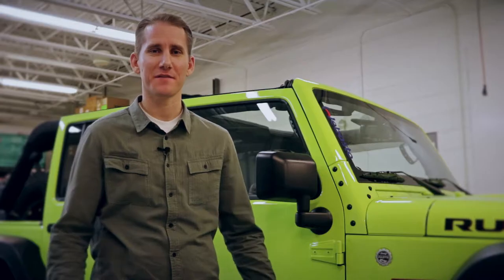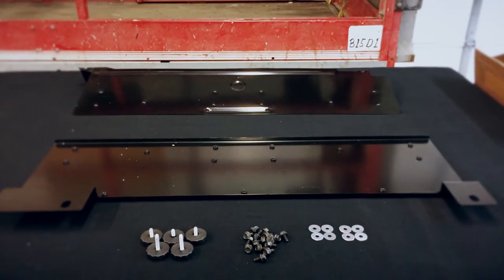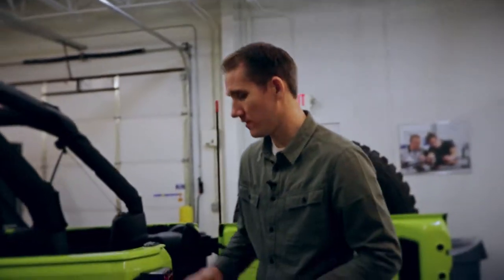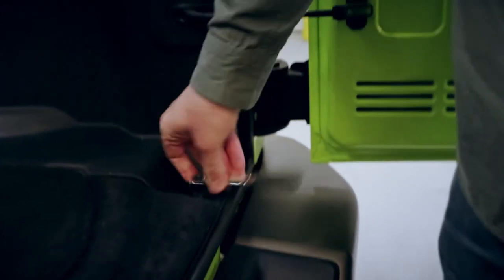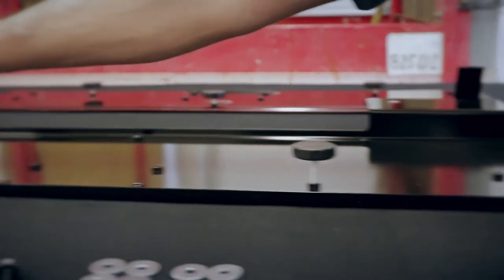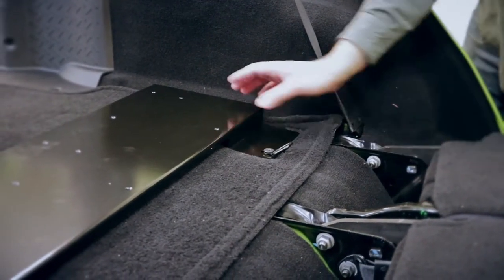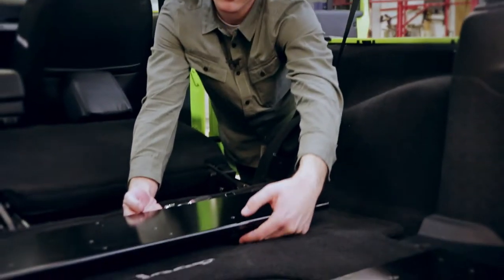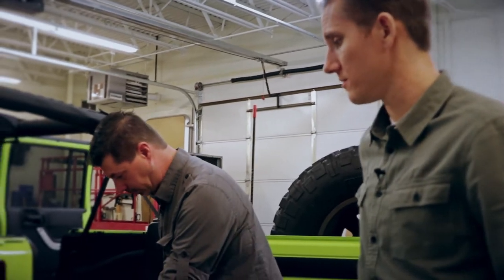Cargo Plate Installation - Black Forest Gear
Follow Tyler Ruby of Black Forest Gear as he takes you through the step by step installation of the Cargo Plate on to our Jeep Wrangler Rubicon.